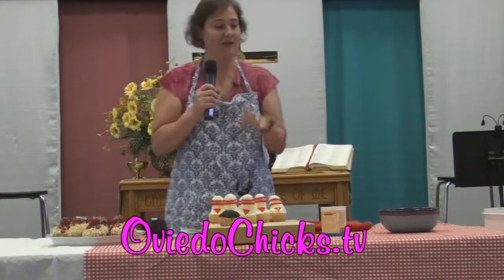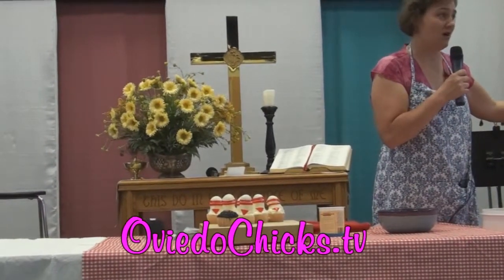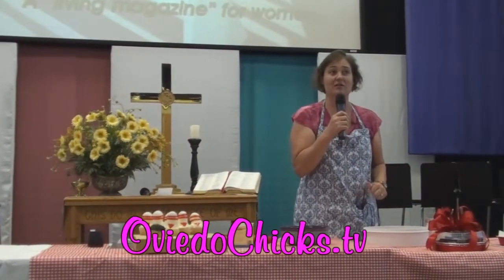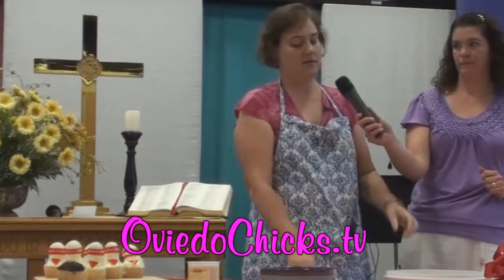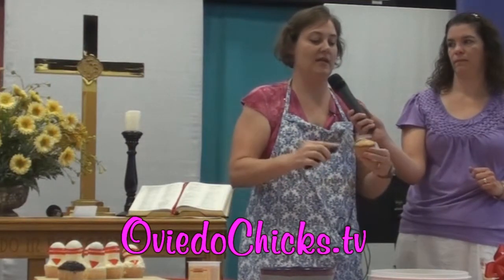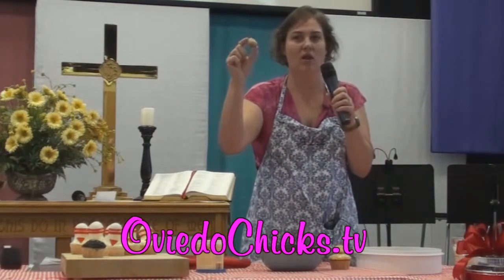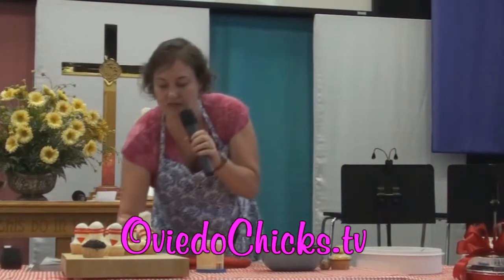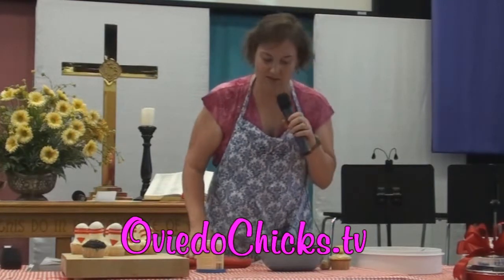How To Make The Best Cupcakes!